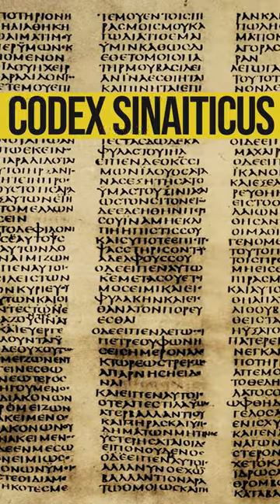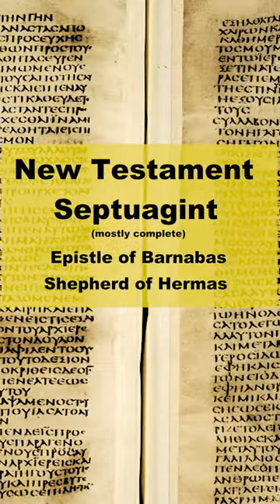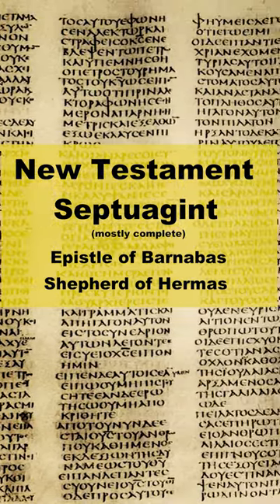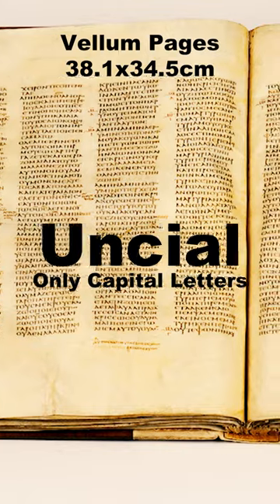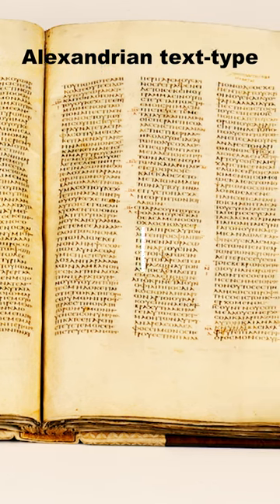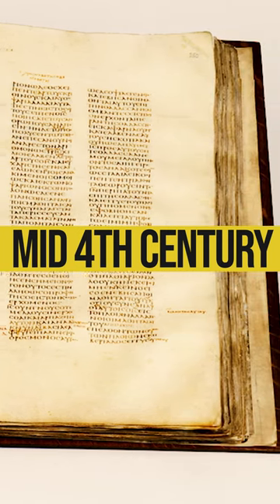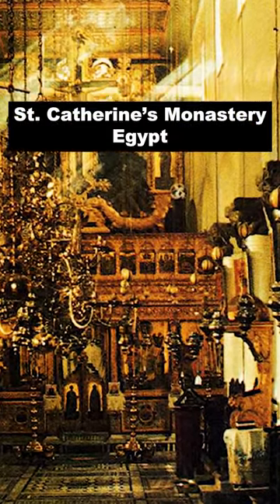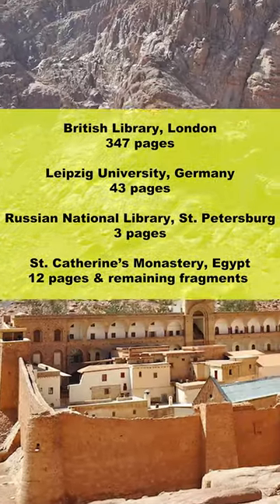Codex Sinaiticus: Bible Manuscript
The Codex Sinaiticus is a  mid 4th Century Greek manuscript. That has most of the Bible. It contains the New Testament. And the Septuagint, a Greek translation of the Hebrew Bible.